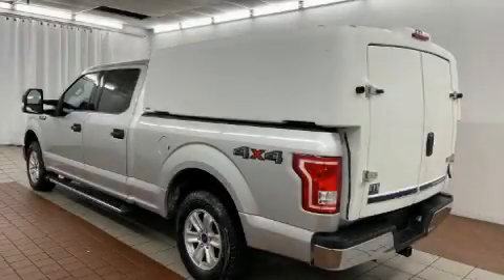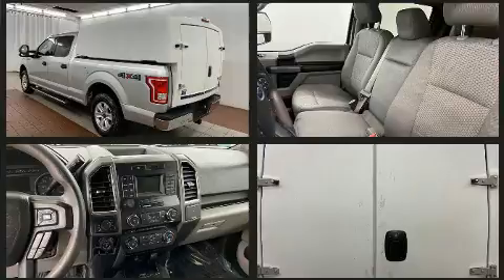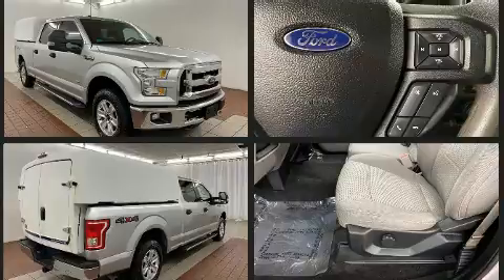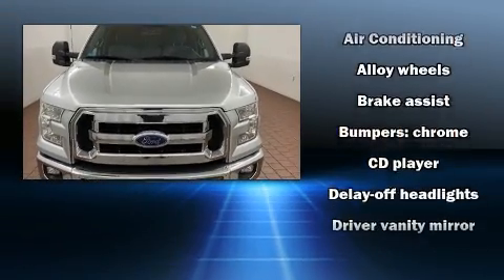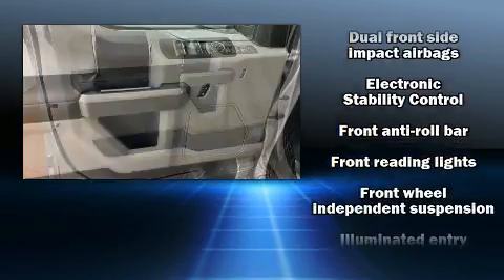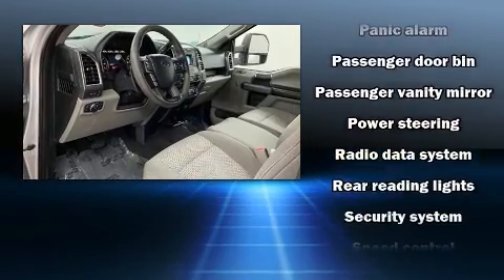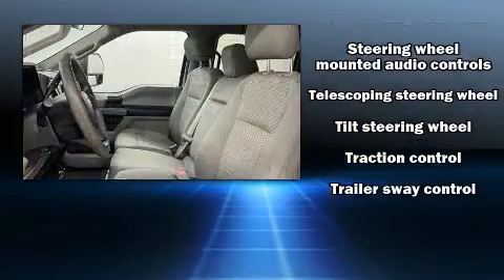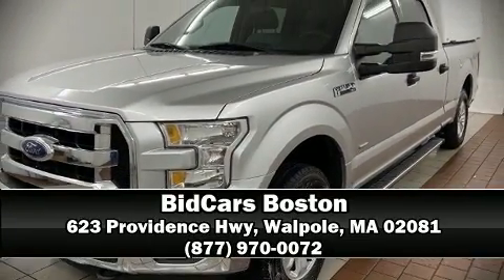2016 Ford F-150 in Walpole, MA 02081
BidCars Boston
623 Providence Hwy

Get excited about the 2016 Ford F-150. All of the following features are included: a tachometer, variably intermittent wipers, a rear step bumper, air conditioning, fully automatic headlights, tilt and telescoping steering wheel, and more. Ford ensures the safety and security of its passengers with equipment such as: dual front impact airbags with occupant sensing airbag, head curtain airbags, traction control, brake assist, ignition disabling, and 4 wheel disc brakes with ABS. For added security, dynamic Stability Control supplements the drivetrain. A Carfax history report provides you peace of mind by detailing information related to past owners and service records. Our team is professional, and we offer a no-pressure environment. We'd be happy to answer any questions that you may have. We are here to help you.